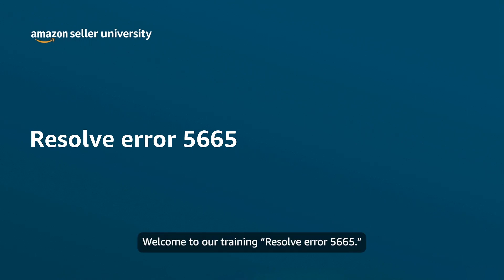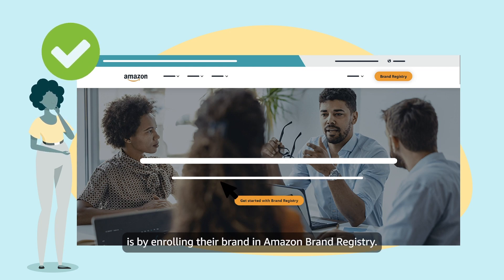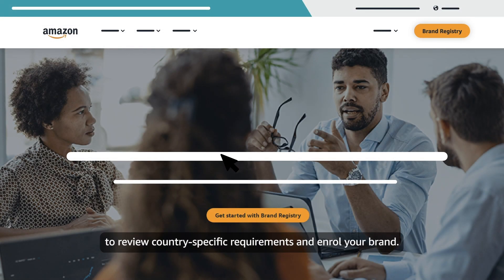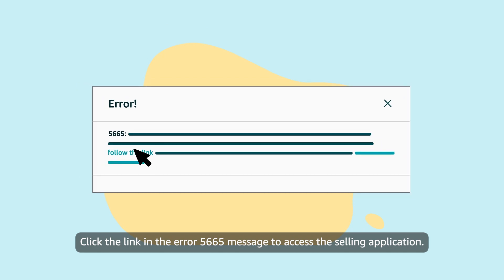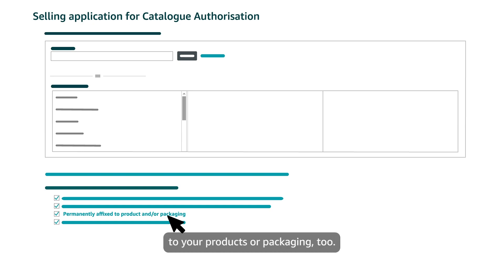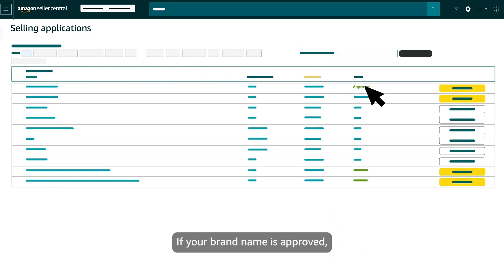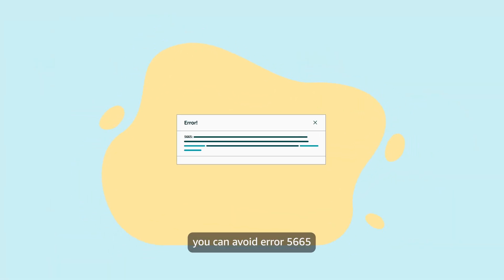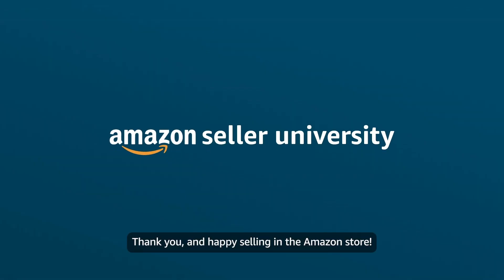How to resolve listing error 5665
Find out how to request approval for a brand name after encountering error 5665 during the listing process. Learn how to list non-branded products as generic in the Amazon store.

0:00 Introduction
0:48 — Option 1: Enrol your brand in Amazon Brand Registry
1:57 — Option 2: Request approval for an unregistered brand
4:59 — List a product as "Generic"

Let Amazon teach you how to sell

Education to help brands, businesses, and entrepreneurs
Quick tips, demos and tutorials

Have a selling account?